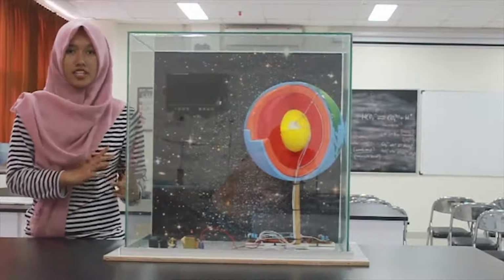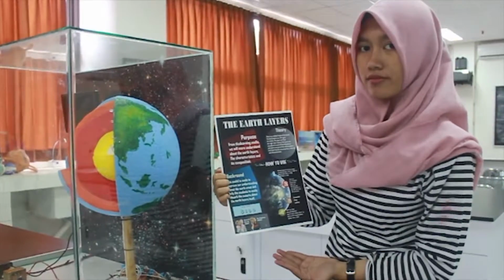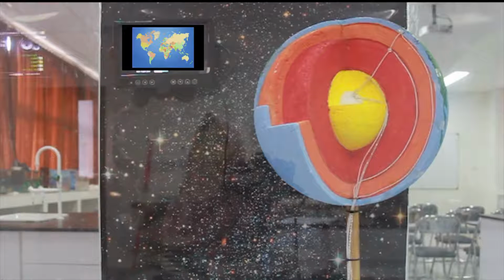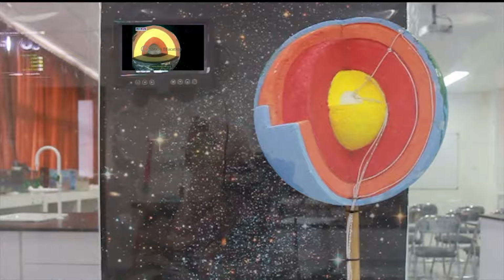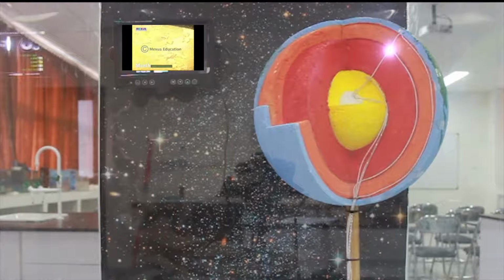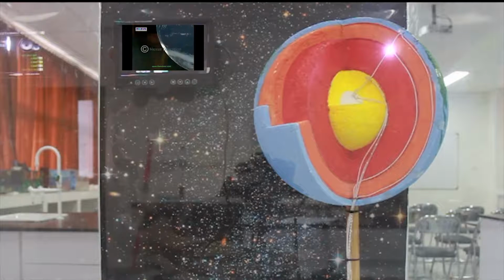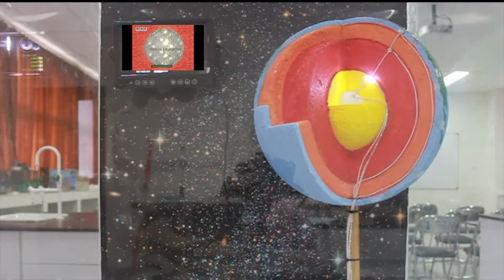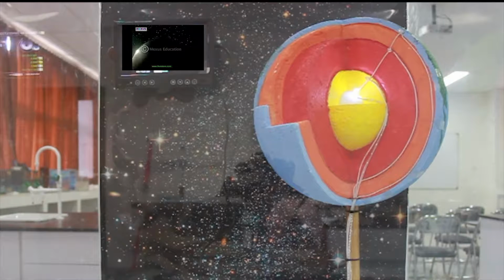Earth Layers Model by Batch 2014 [RE-UPLOAD!]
International Program on Science Education (IPSE)
Faculty of Mathematics and Science Education
Universitas Pendidikan Indonesia